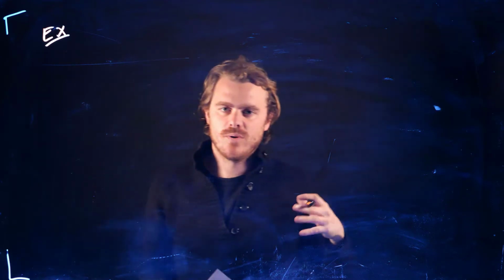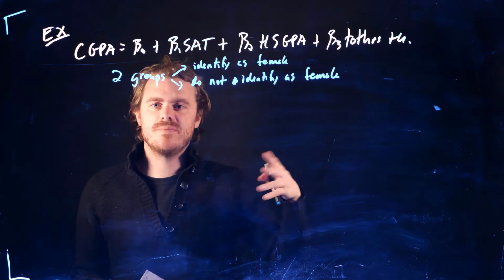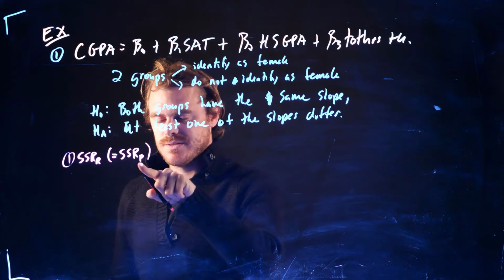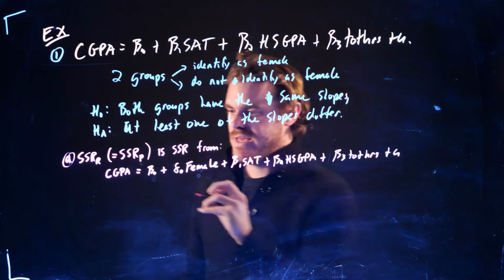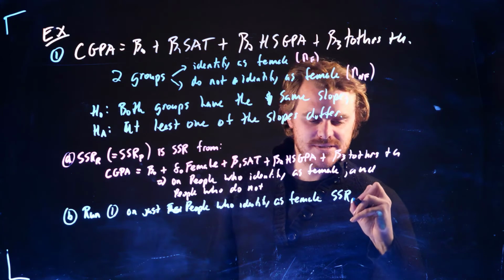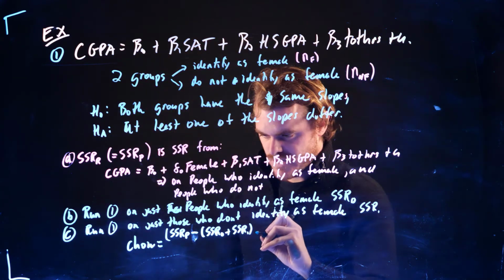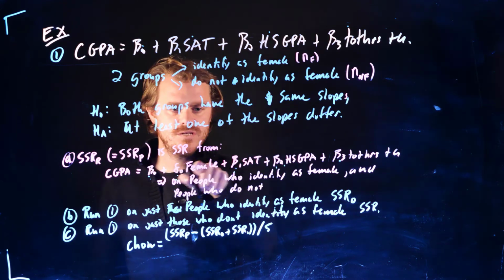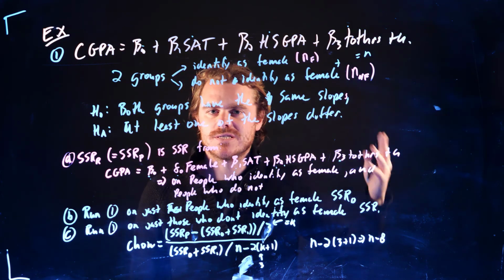Qualitative Variables - Chow Test - Example